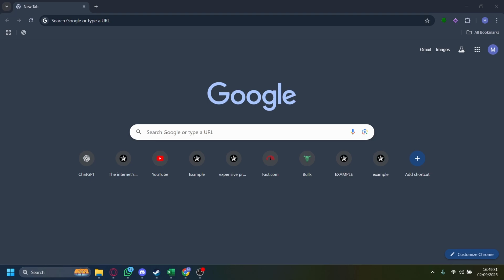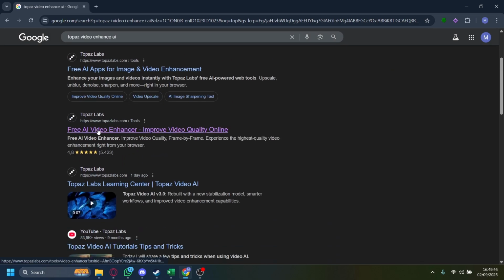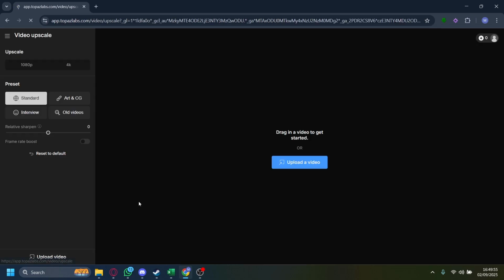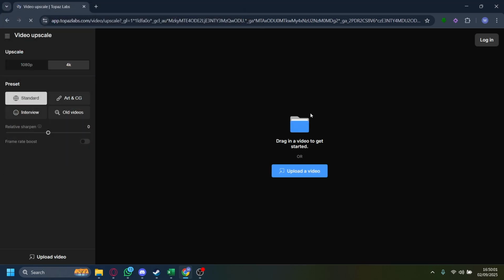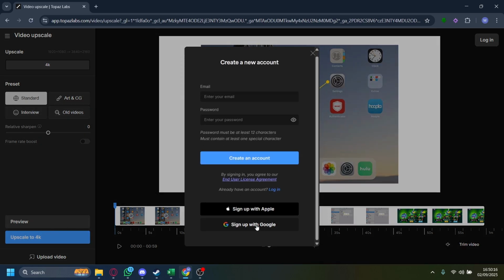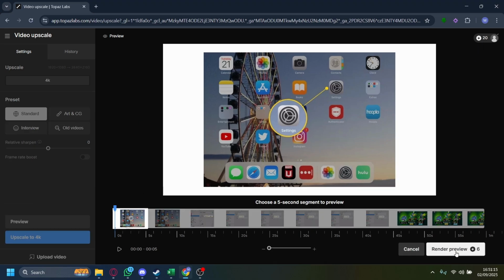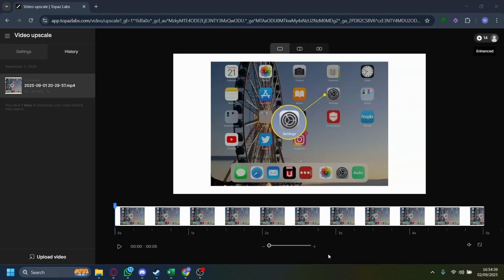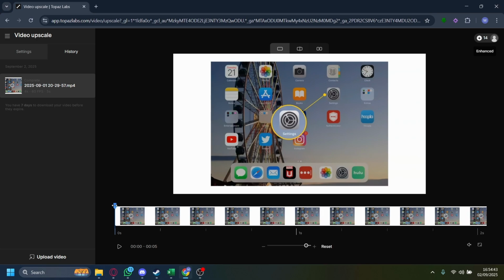How to Get Topaz Video Enhance AI 2025 🔍 | Download & Install Tutorial 📈